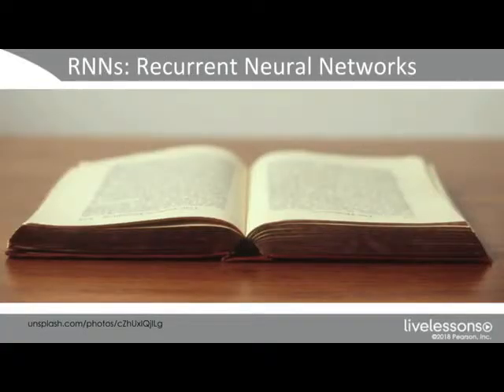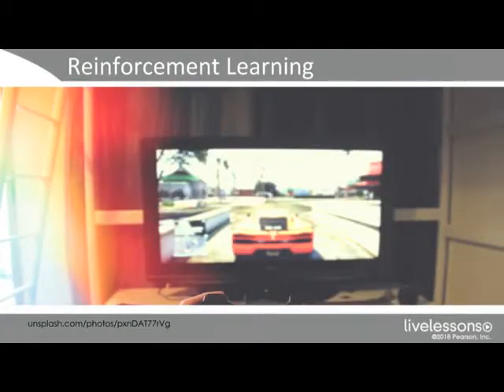07 - 2.1 The Families of Deep Neural Nets and their Applications.mp4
07 - 2.1 The Families of Deep Neural Nets and their Applications.mp4